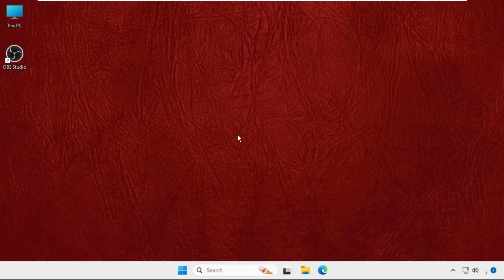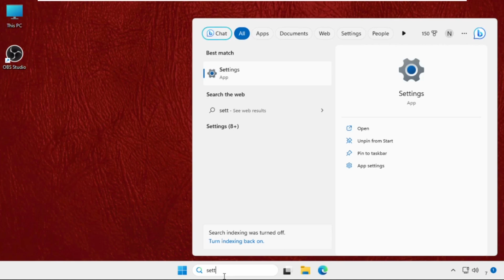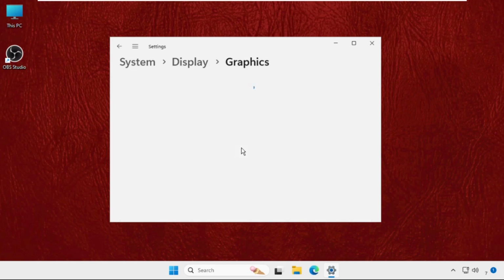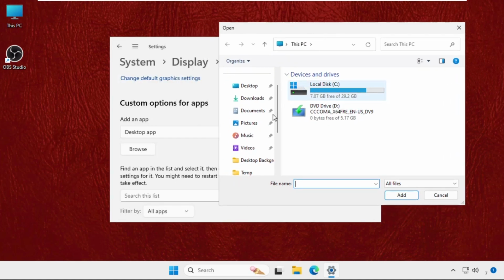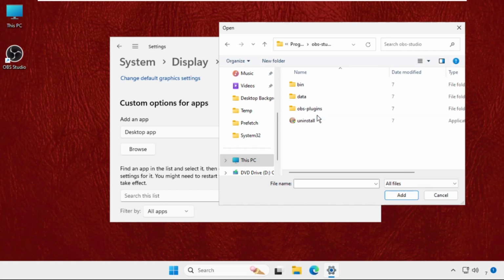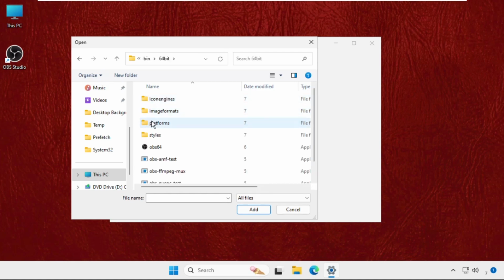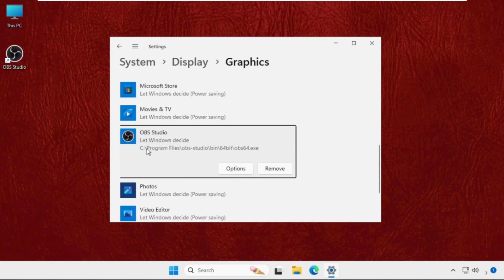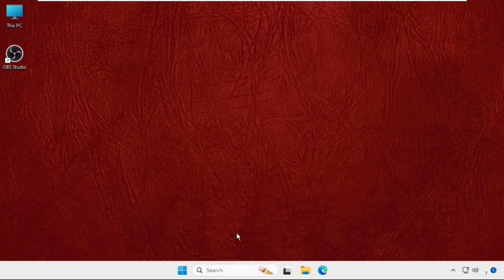How to Fix OBS Black Screen Windows 11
This video will show you How to Fix OBS Black Screen Windows 11

One of the greatest programmes for recording or streaming your screen is OBS Studio. The free programme makes it simple to take screenshots, record gameplay, and do a variety of other tasks.
However, when utilising the OBS Studio, many users report seeing a dark screen. If you are having the same issue, Lets learn How to Fix OBS Black Screen Windows 11